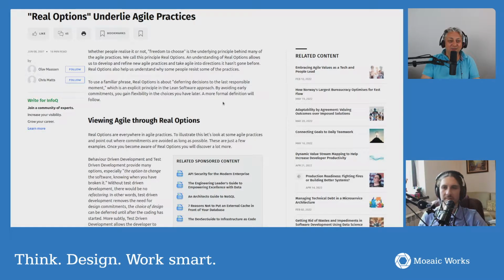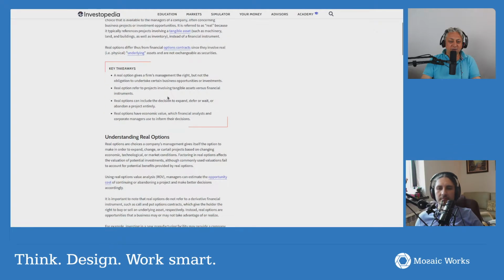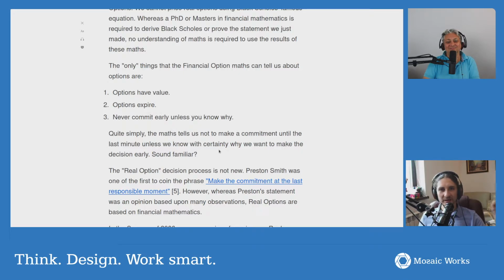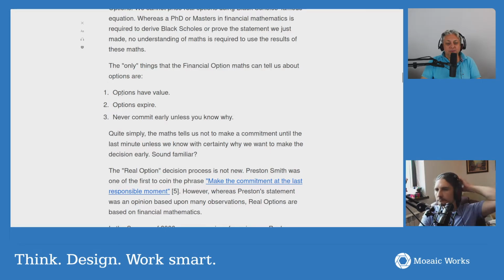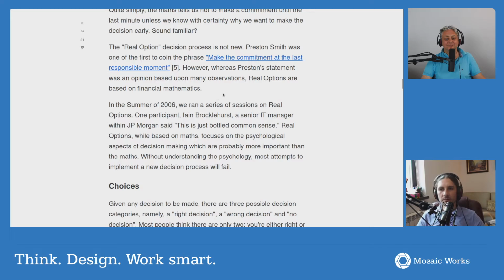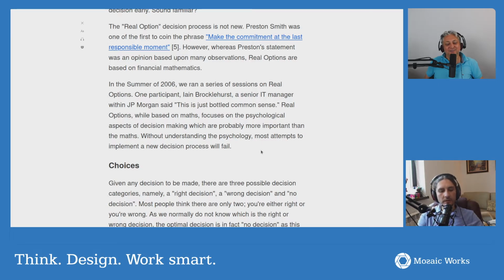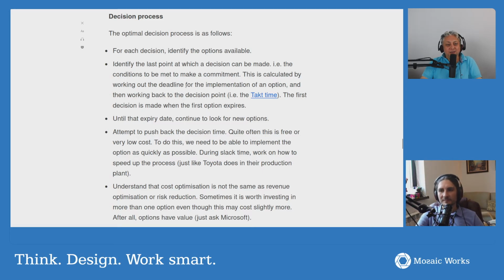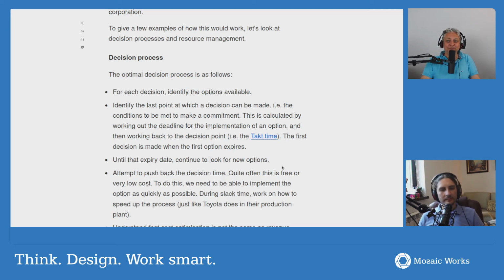Real Options: What are they, how to use them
We discuss real options, a technique coined by Chris Matts, in the context of agile software development, looking to understand it better.

Adi Bolboaca is a VP, trainer and coach at Mozaic Works.